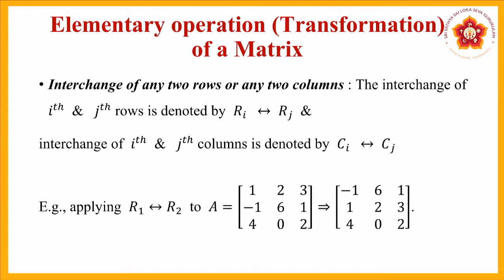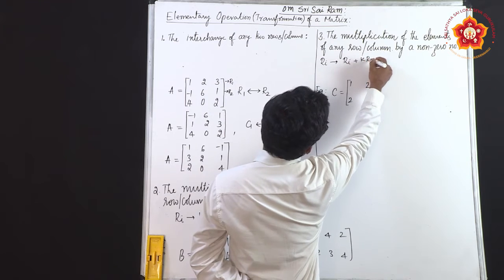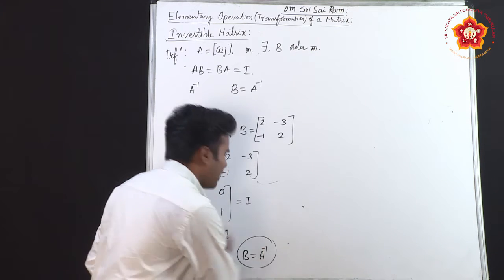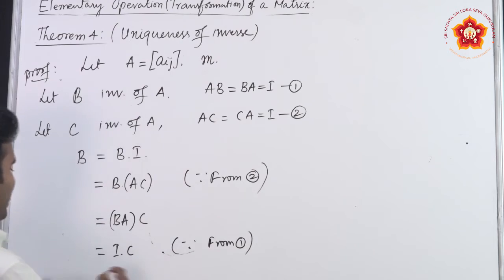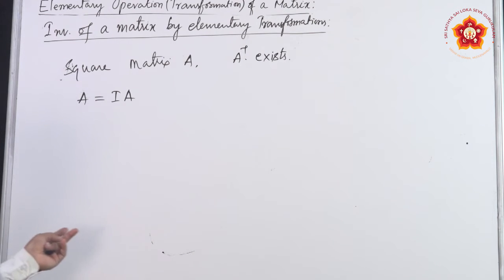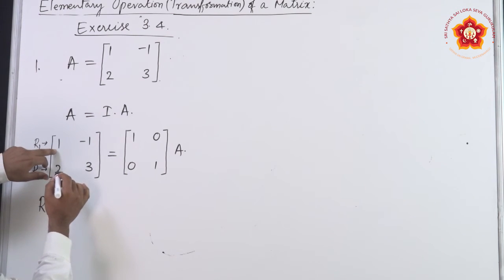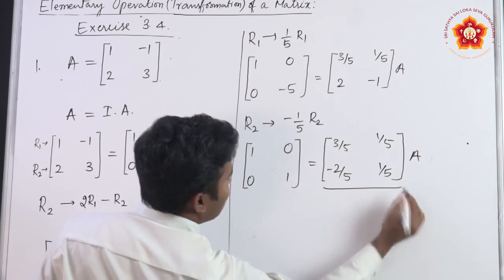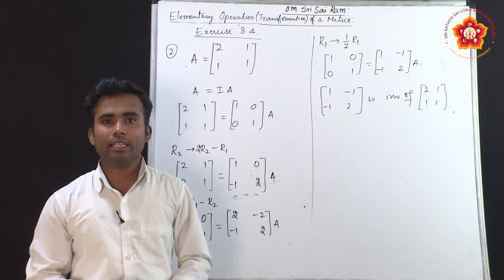II PUC|Science|Mathematics|Matrices|Sri Manjunatha|Part 7 of 8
Lesson ID: 888
Grade:  II PUC
Stream: Science
Subject: Mathematics
Chapter Name: Matrices